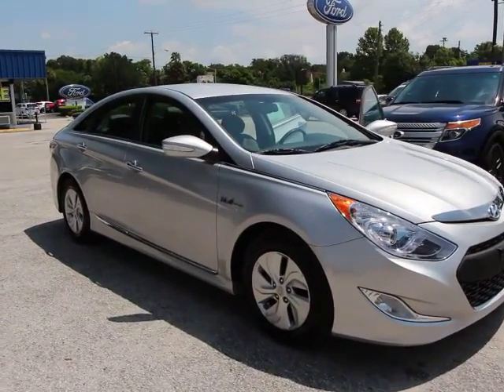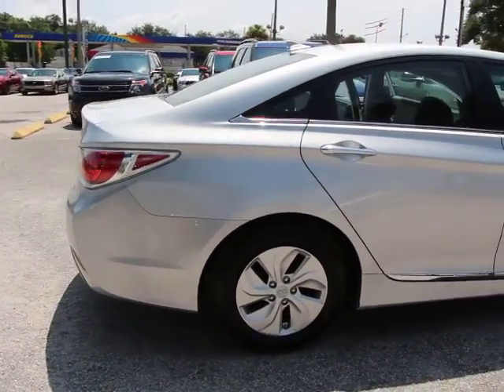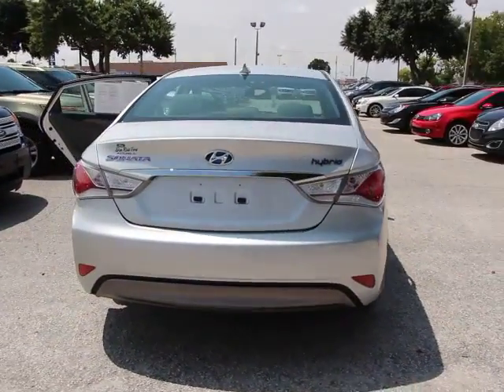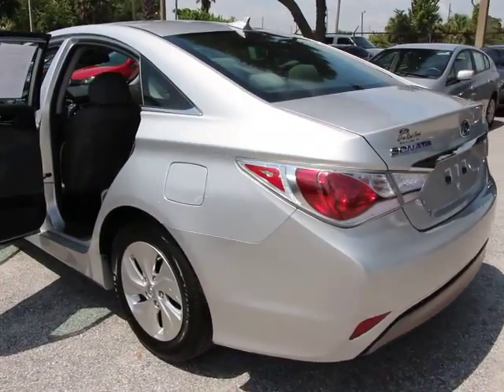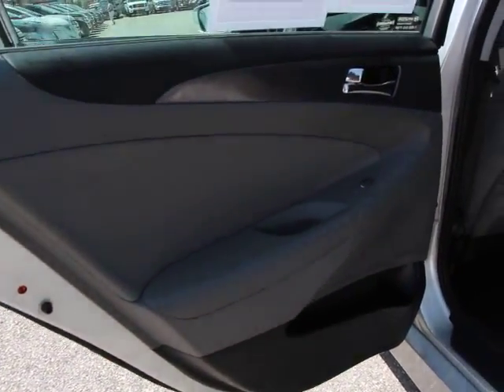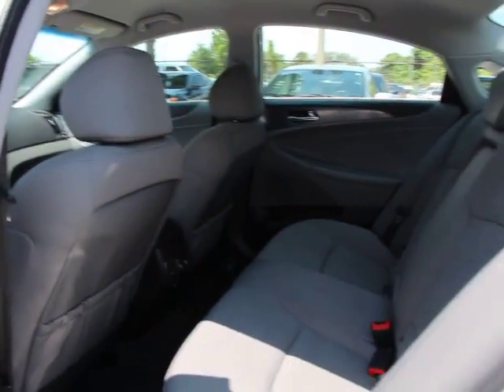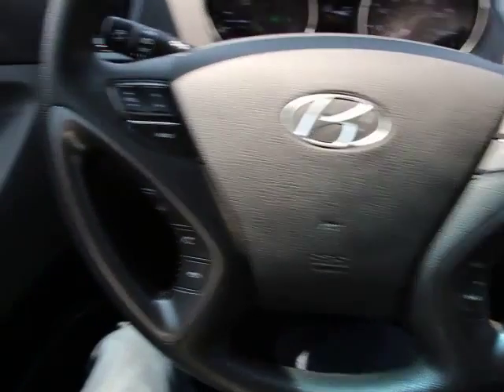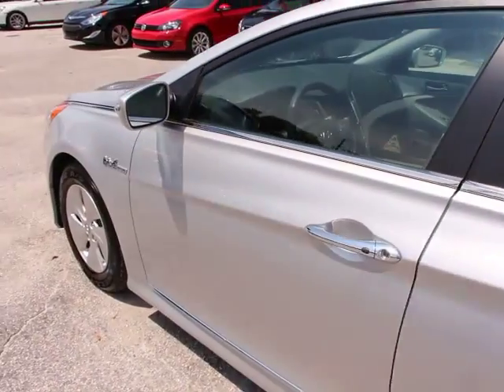2013 Hyundai Sonata Hybrid Orlando, Maitland, Sanford, Deltona, Kissimmee, FL P7435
2013 Hyundai Sonata Hybrid

DonReidFord
1875 S. Orlando Ave

Sonata Hybrid, 2.4L 4-Cylinder Atkinson-Cycle Hybrid, ABS brakes, Alloy wheels, Anti-Lock Braking System (ABS), Electronic Stability Control, Emergency communication system, Front dual zone A/C, Heated door mirrors, Heated front seats, Illuminated entry, Integrated Bluetooth w/Phonebook Transfer, Low tire pressure warning, Power Heated Mirrors, Radio: Autonet AM/FM/XM/CD/MP3 Audio System, Remote keyless entry, Traction control, and Traction Control System. Want to stretch your purchasing power? Well take a look at this stunning 2013 Hyundai Sonata Hybrid. This outstanding Hyundai is one of the most sought after used vehicles on the market because it NEVER lets owners down.